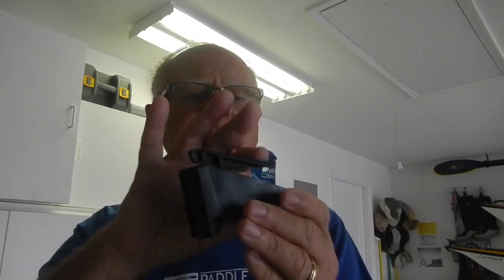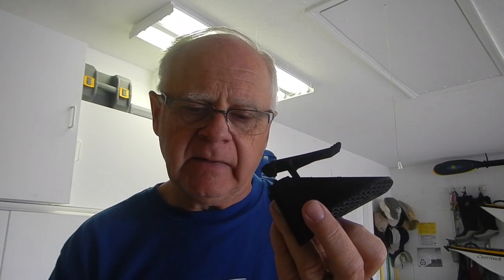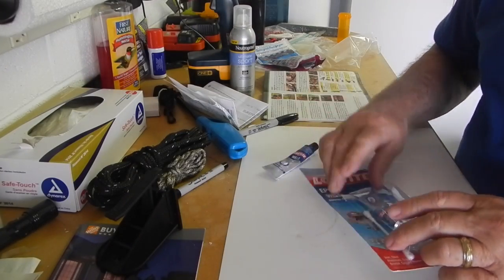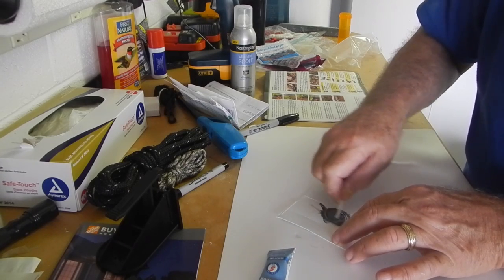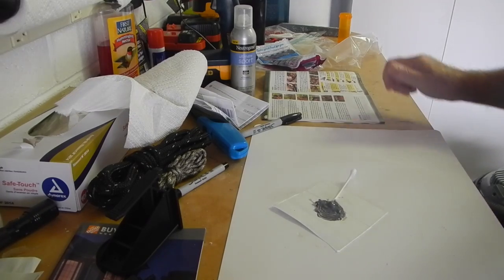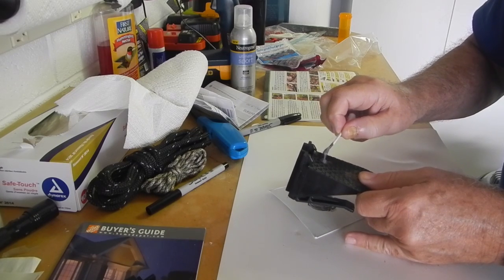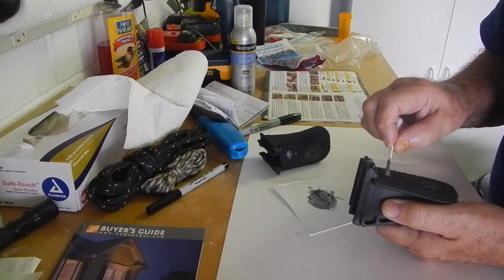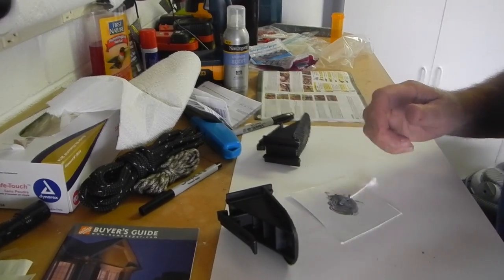Foot Peg Repair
This is how I repaired a broken foot peg in my Pygmy kit boat, Pinguino.  The Pinguino has inexpensive plastic rails and foot brace pegs.  One of these pegs came apart and wouldn't hold its position on the rail.  While you may not have this boat with this problem, the fix may be generalized to other situations.